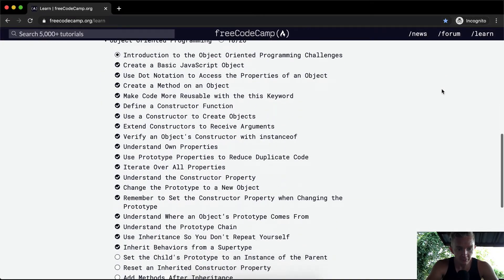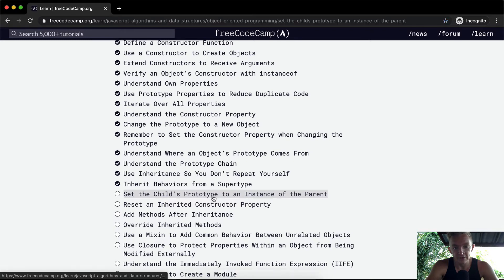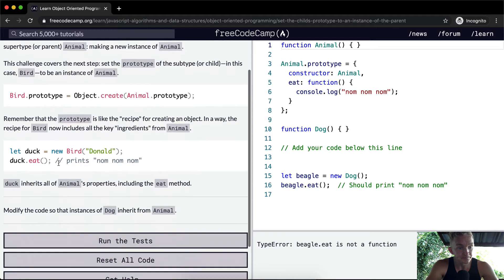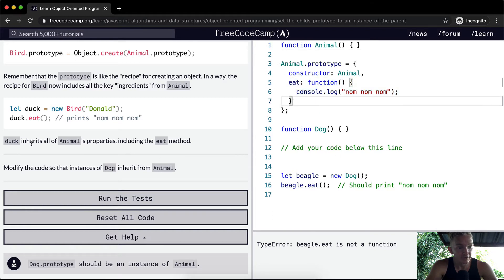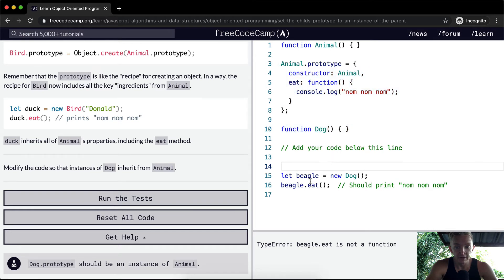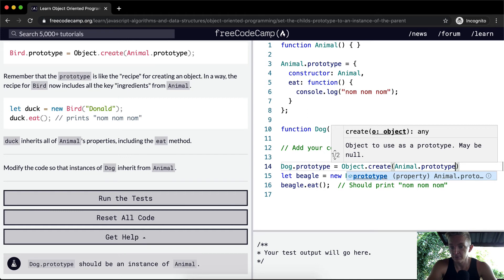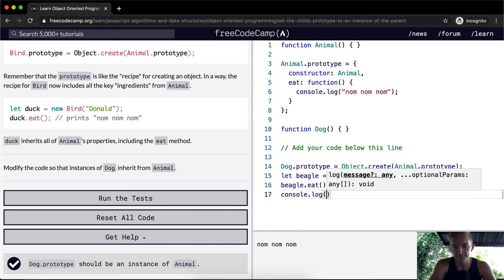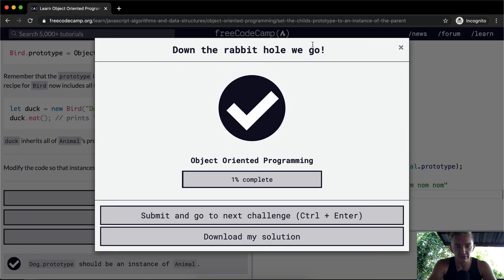Set the Child's Prototype to an Instance of the Parent - Object Oriented Programming -Free Code Camp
In this object oriented programming tutorial we set the child's prototype to an instance of the parent. This video constitutes one part of many where I cover the FreeCodeCamp curriculum. My goal with these videos is to support early stage programmers to learn more quickly and understand the coursework more deeply. Enjoy!